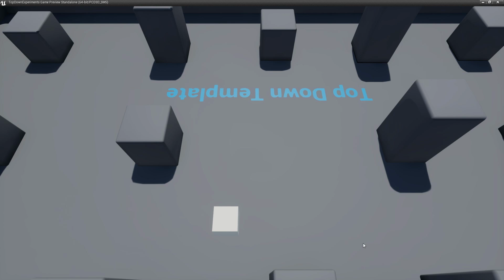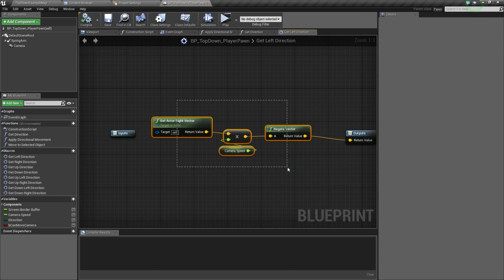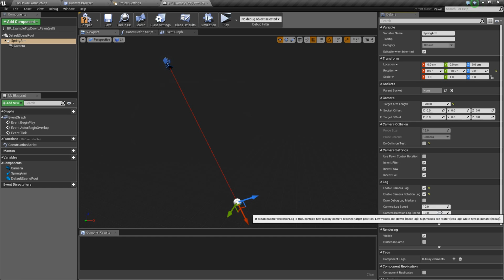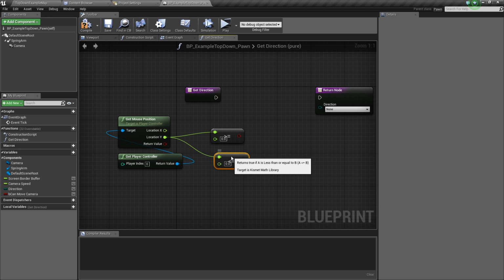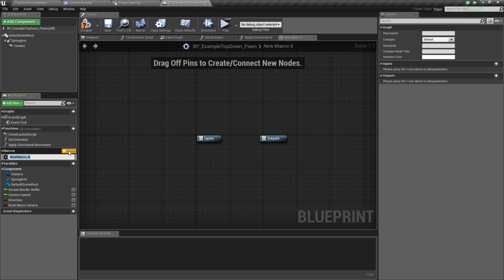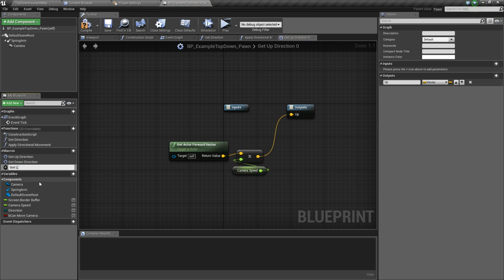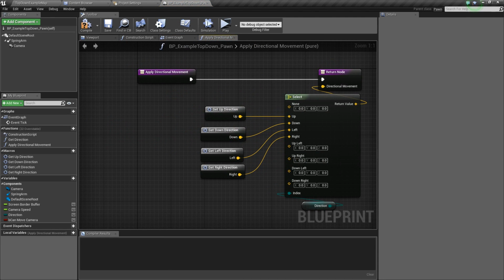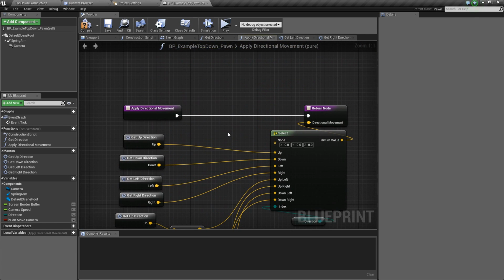Unreal Engine 4.15.1 RTS-Style Camera Movement Tutorial | DevinLevelDesign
In this tutorial, we look at making an RTS-Style Camera Movement using the Top-Down Example as a base.